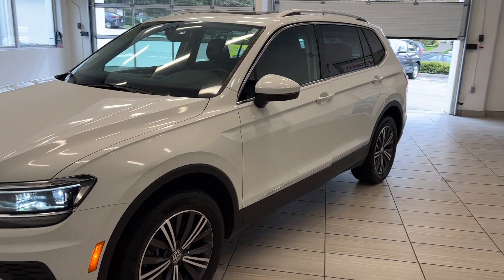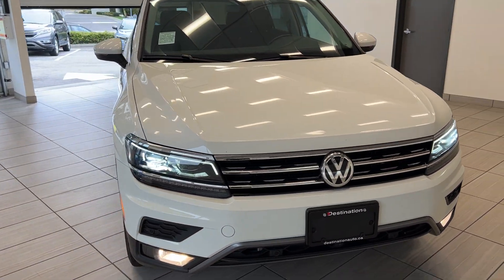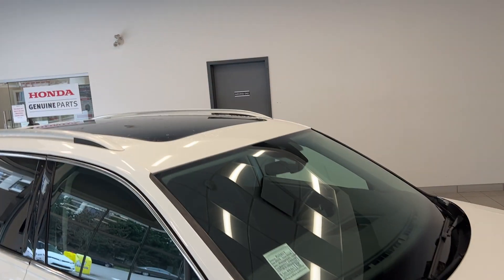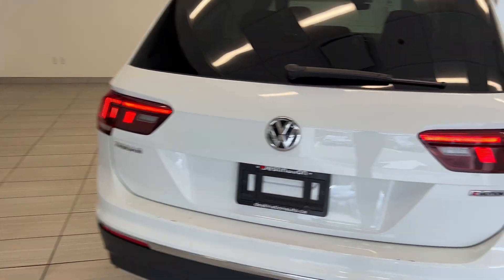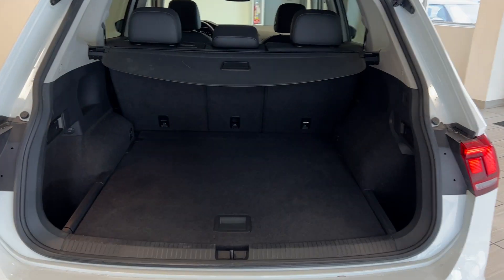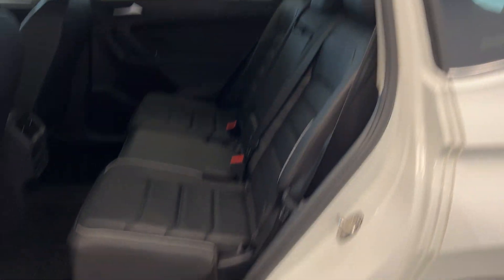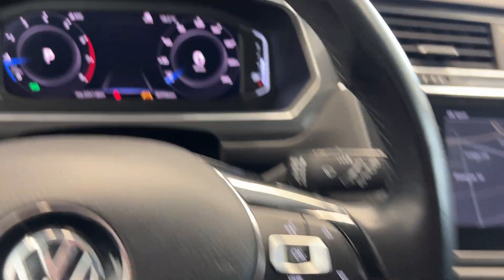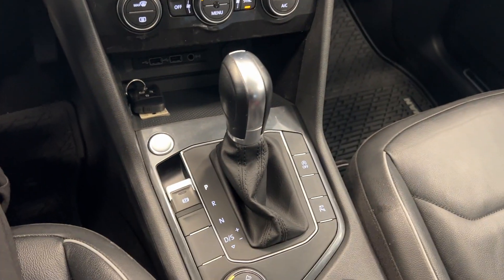2019 VW Tiguan Highline 4MOTION - B12307